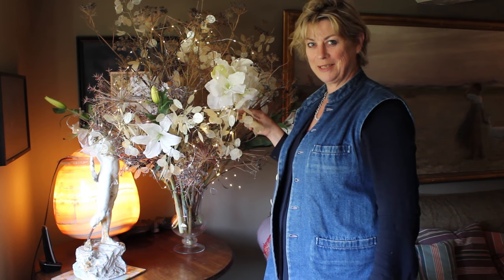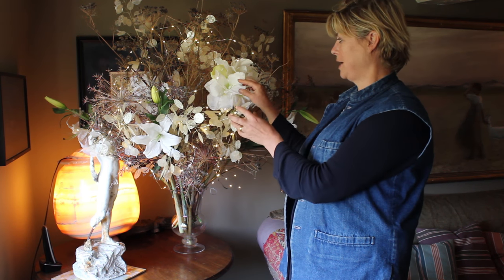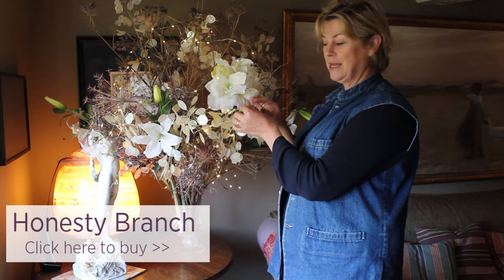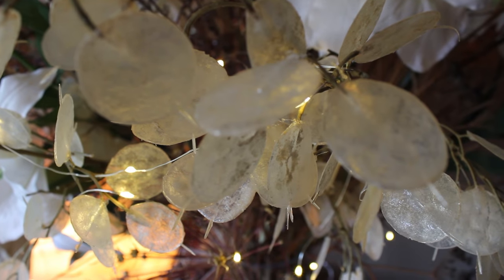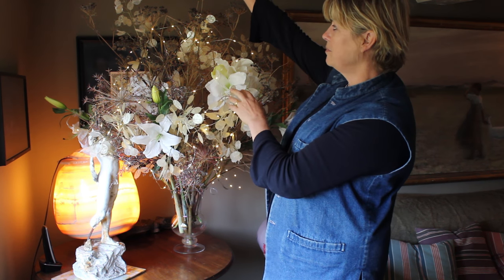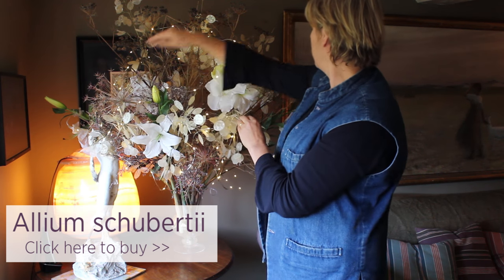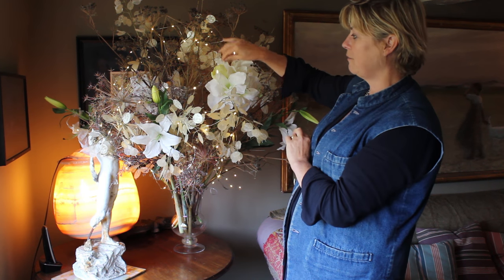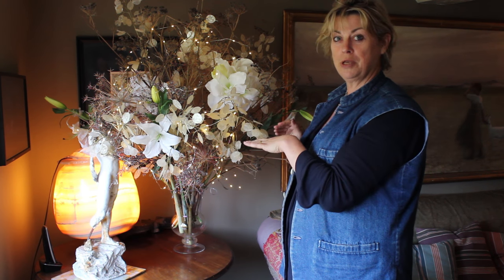How to make the perfect everlasting winter vase arrangement